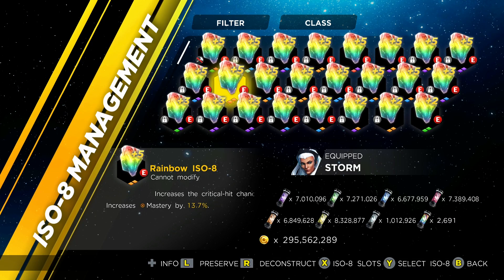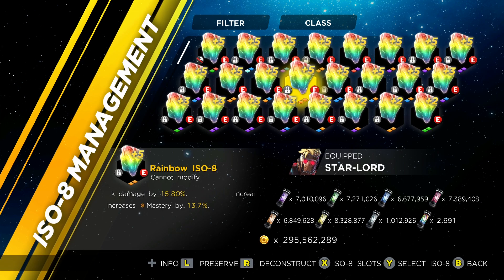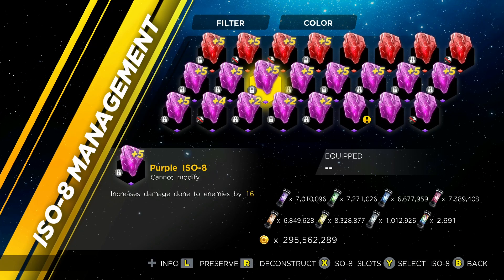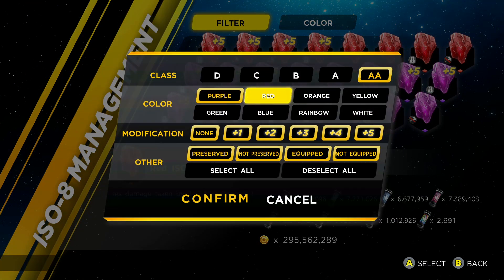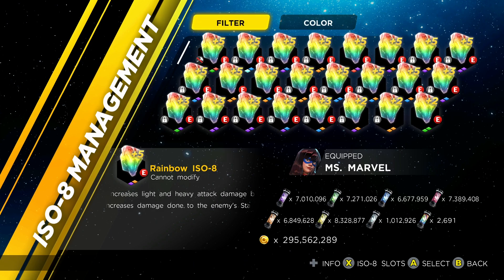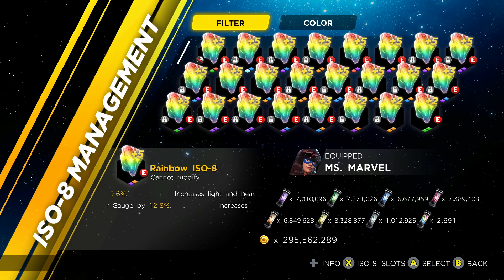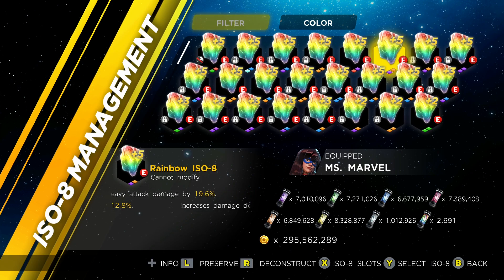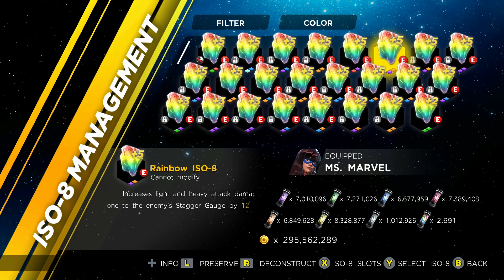ISO-8 FUSION | IDEA ► Marvel Ultimate Alliance 3 (MUA3)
An idea that a commenter once said to merge 2 iso-8s to make a rainbow Iso-8 on Marvel Ultimate Alliance 3 on the Nintendo Switch!